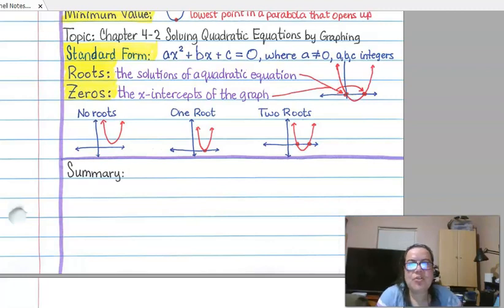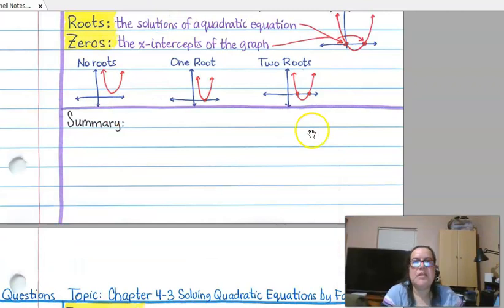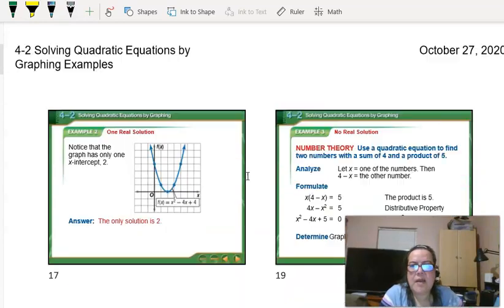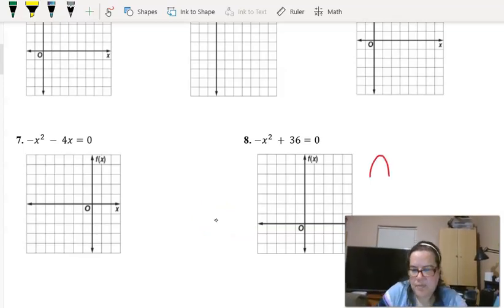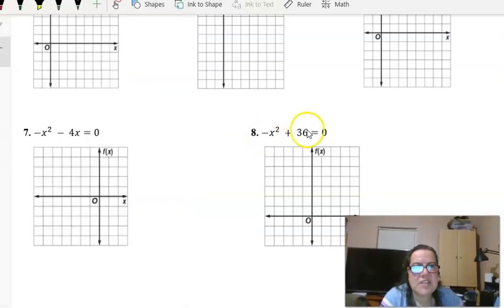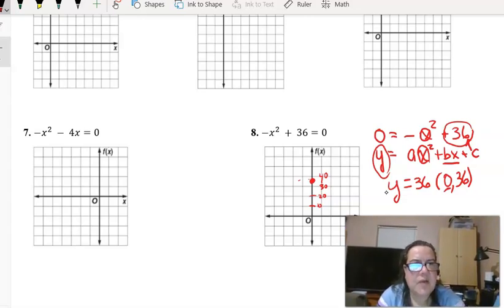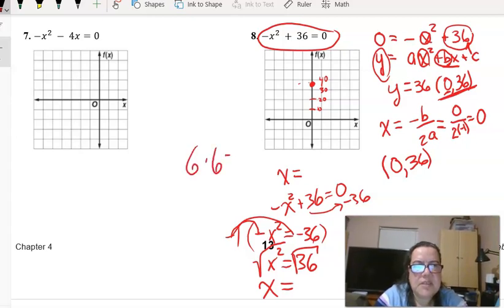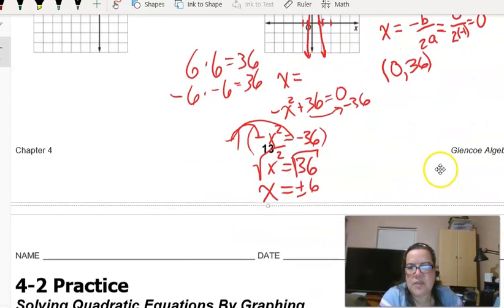Alg 2 Ch 4 2